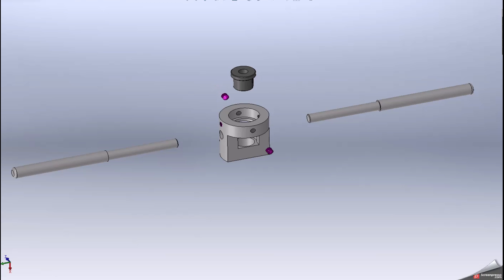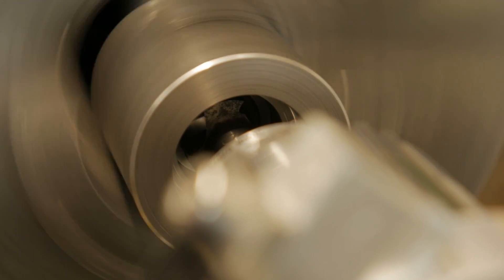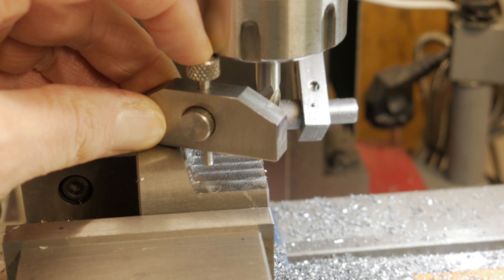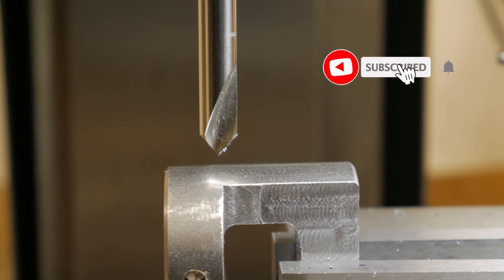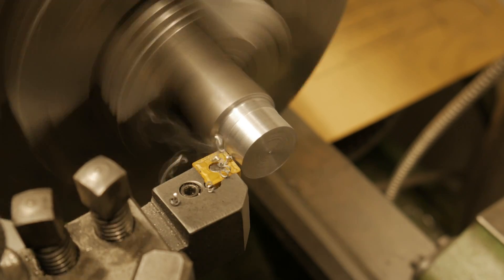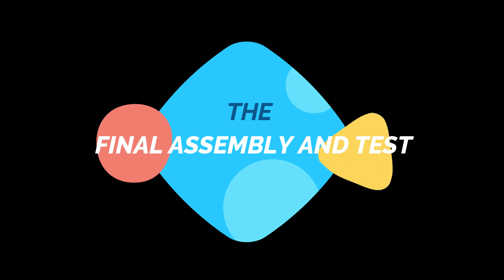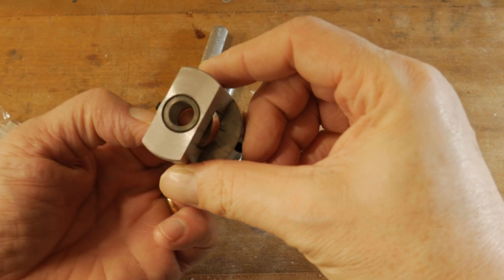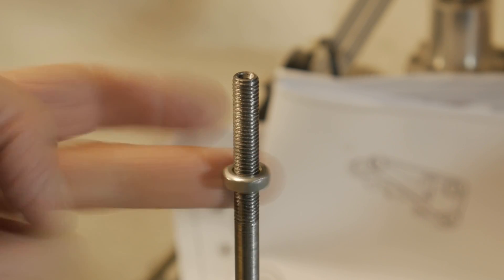Guided Die Holder ! Let’s Make One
I built a die holder with a guide: it is very easy, especially with large thread pitches, to start off wrong.

This then means that the die holder will stop and the thread will be wrong; using the calibrated bushes for the thread diameters instead, the thread is performed correctly, chips itself keeps the bush in place.

The sensation is that of turning a tool that embraces the piece, really beautiful !!

I'm really happy with the result and it's a super addition to my workshop!!

Hope you like that!!

Alberto

▶ If you enjoy my video, please consider to SHARE on your favorite social!
It’s the best way to really help me out! ❤

⏱TIMESTAMPS⏱

00:00 Intro
00:57 Making the central support
04:18 Making the handles
04:54 Making the bushing
06:04 Final assembly and test
08:24 Conclusion

Track: Cozy Lo Fi Background [Calm Music] by MokkaMusic / Night City

model engineering, asmr, vertical mill, tailstock, vintage machinery

In this video, we'll be making a guided die holder! This is a great project for anyone interested in model engineering, and it's a perfect way to learn about how die casting works.

Die casting is a process that uses molten metal to create objects from a mould. By learning how die casting works, you'll be able to create your own models without any dangerous equipment! In this video, we'll walk you through the entire process, from casting the die to finishing the project. Done correctly, this project will be a real treat for your model engineering skills!

portafiliera, porta filiera, model engineering, vintage machinery, asmr, tailstock